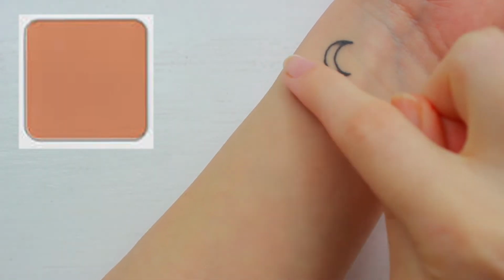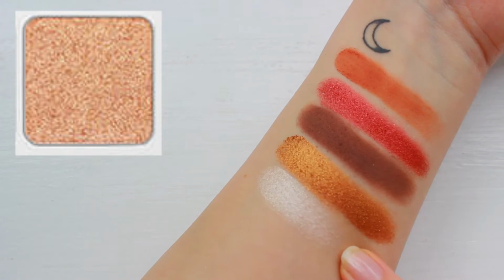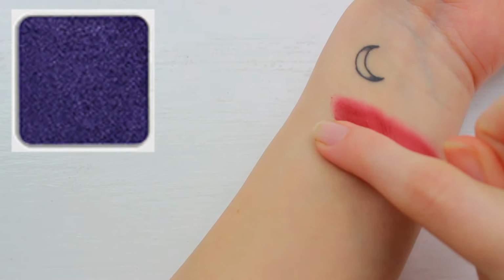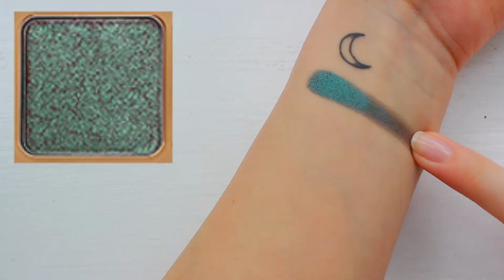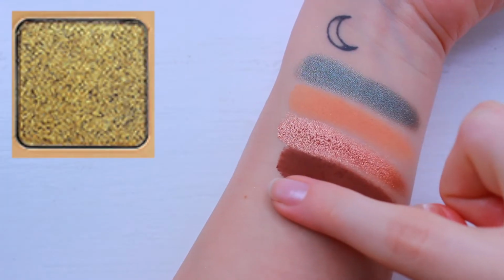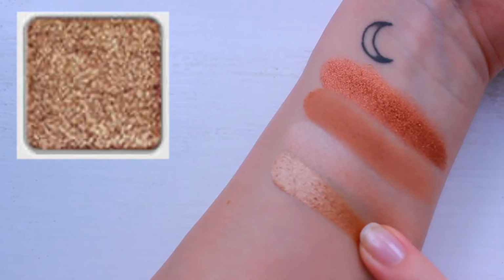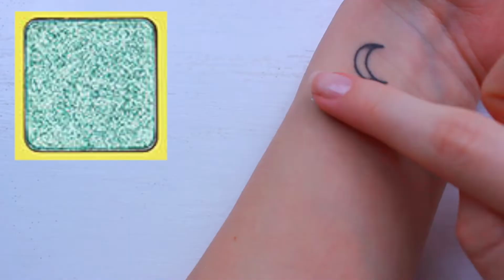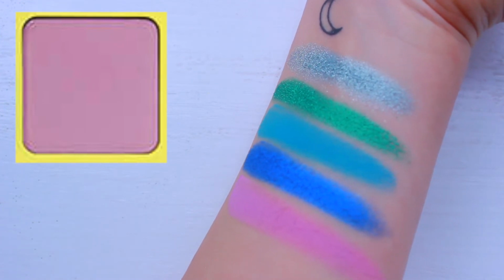// Duping ALL of the Natasha Denona Mini Palettes //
So today I'm going to be duping ALL of the Natasha Denona mini palettes that are currently available!
Keep your head in the clouds ☁︎

・ Eyes: Blush Tribe Hasina 2 Palette
               Colourpop BFF Mascara in Blue Ya Mind
               Colourpop Creme Gel Eyeliner in Kickers
               Urban Decay Heavy Metal Glitter Liner in Distortion
・ Brows: Milk Makeup Kush Brow Gel in Grind
・ Face: Jouer Anti Blemish Matte Primer
                Nabla Close Up Concealer in Light Ivory
                Colourpop No Filter Pressed Powder in Light
                Becca Sunlit Bronzer in Bali Sands
                Jouer Blush Bouquet in Rose Gold
                Ofra Highlighter in Space Baby
・ Lips:  Jeffree Star Liquid Lipstick in Scorpio

// Social Media //
・Personal Instagram
skyethecloud

・Makeup Instagram
beautyybyskye